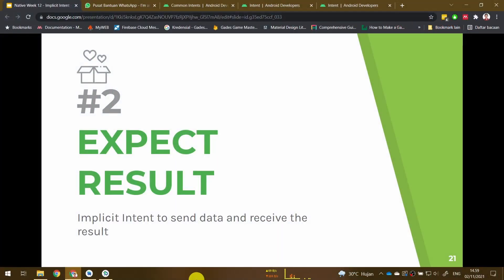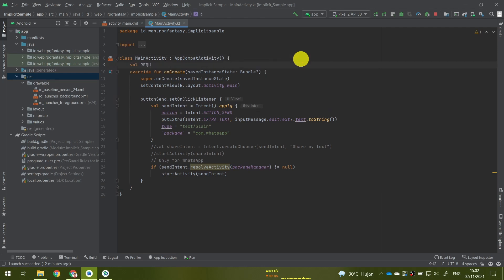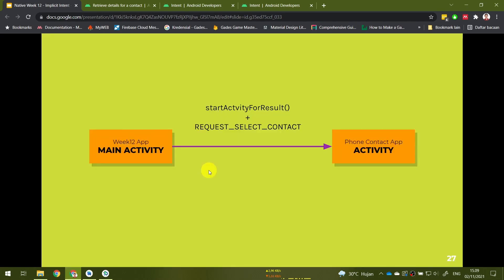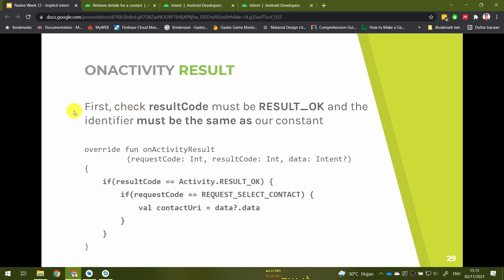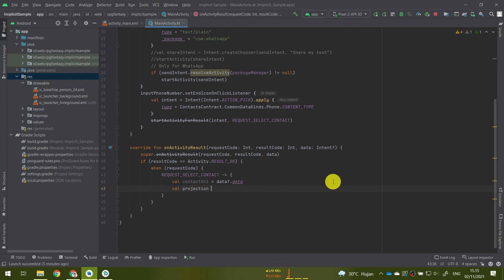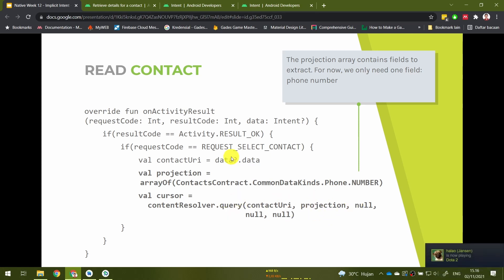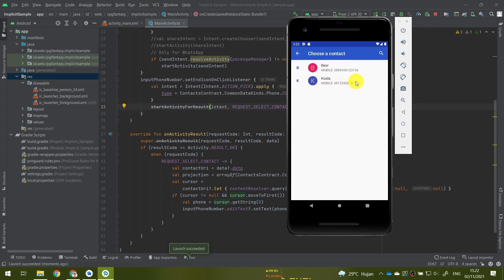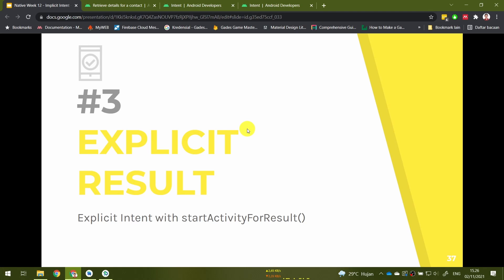NMP 12-3: Receiving results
Sometimes, an Activity may return something to the caller Activity to process further. In this video, we'll handle a result from Contacts app that we invoked using implicit Intent.

Chapters
00:00 Introduction
03:16 Creating request code
04:01 Calling startActivityForResult()
09:44 onActivityResult()
20:54 Testing
22:10 Reason for Request Code

Note
At the time of recording, there is actually a newer implementation of receiving results from Intents. However, the tutorials are still scarce (or exist but fail to explain the technique thoroughly), and even the Android Developer website still uses the old technique on their tutorials (even the basic ones) by using startActivityForResult() and overriding onActivityResult(). Reading the documentation is not useful at all. For now, let's just use this old technique. When I finally understand the latest implementation, I will update this video.

Online course for Native Mobile Programming
Week 12 Odd Semester AY 2021/2022
Information Technology & Informatics program
Department of Informatics - Faculty of Engineering
University of Surabaya